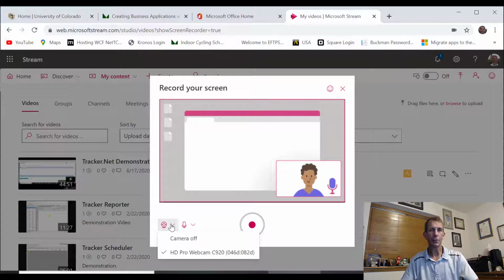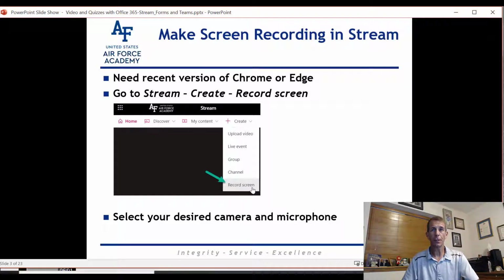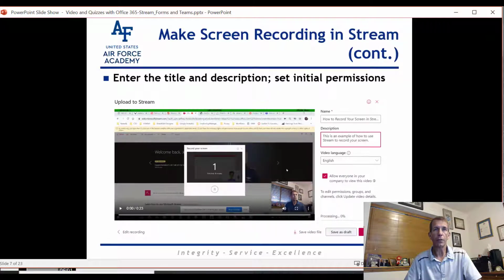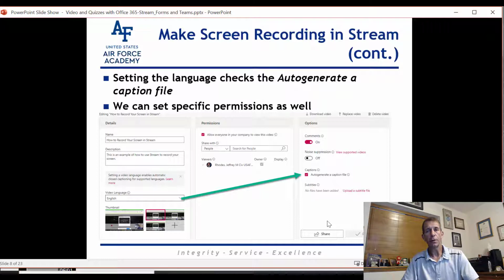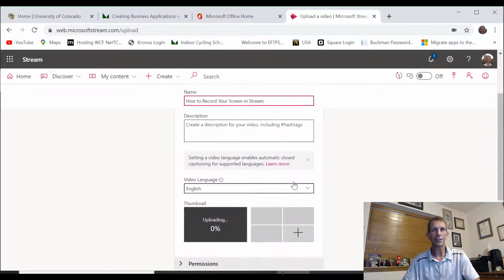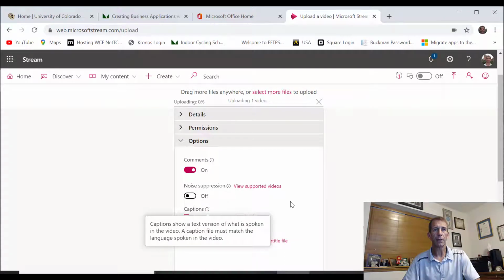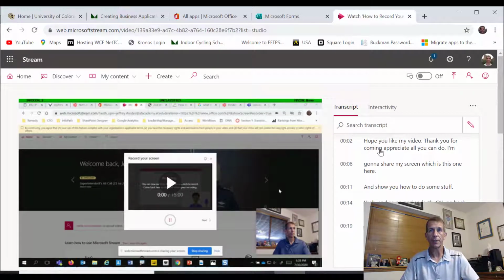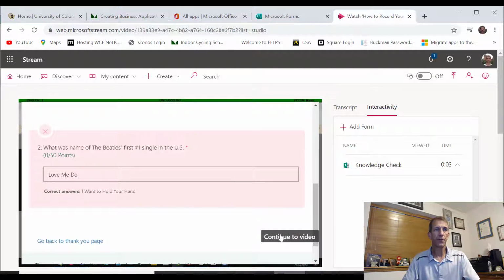Videos and Quizzes with Office 365 - Stream, Forms and Teams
In this video, we see how to use Stream's new Record Screen capability to create a video of both your screen and the you as the narrator. We show how to edit the caption both in the Stream interface and by downloading and editing the .vtt file. Next, we add a Microsoft Forms Quiz and show how to embed that in the video. Finally, we demonstrate how to add the video as a tab in Teams.